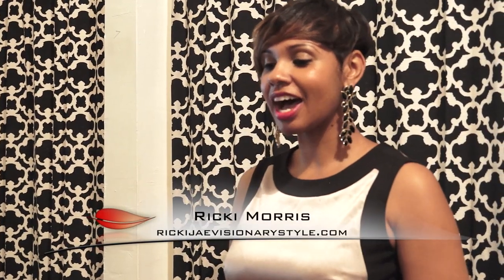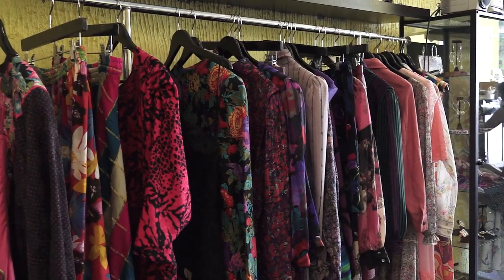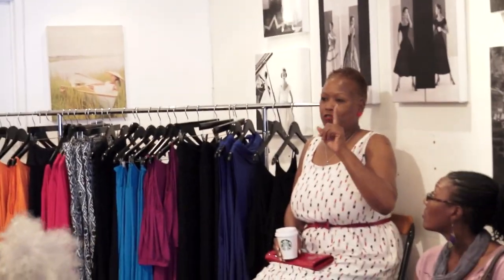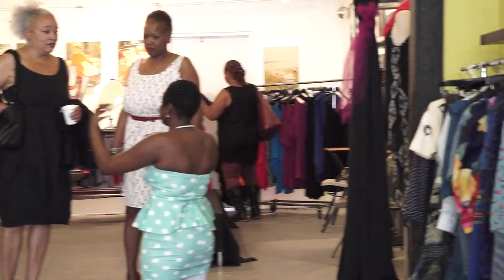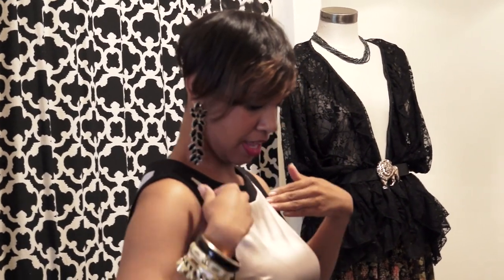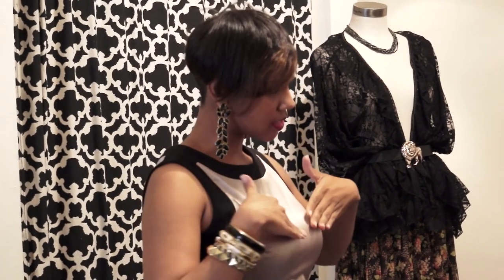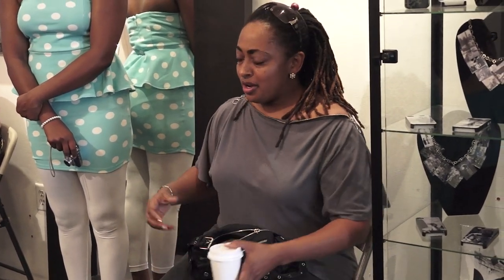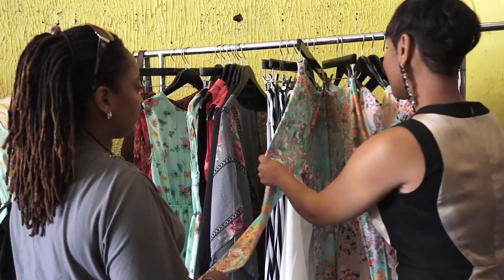"Curvacious Style Lounge," with Ricki Jae | Access Styles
Runway Boutique hosts "Curvacious Style Lounge," with Ricki Jae. of Rickijaevisionarystyle.com as the guest stylist.  Learn style tricks to accentuate your curves. Blacktree is at all the hottest events on the planet (award shows, movie premieres and press junkets, fashion shows, etc.) and now BLACKTREE ON TV brings stars to YOU on Soul of the South! Watch Full episodes below, and tune in!

WEEKDAYS | 5:30 – 6:00pm, 1-1:30am WEEKENDS | 5 – 6:00pm Sat & Sun (CST) _________________________

Blacktree is at all the hottest events on the planet (award shows, movie premieres and press junkets, fashion shows, etc.) and now BLACKTREE ON TV brings stars to YOU on Soul of the South! Watch Full episodes below, and tune in!